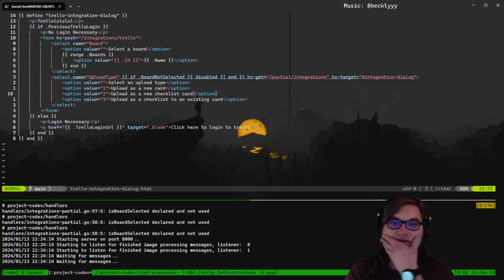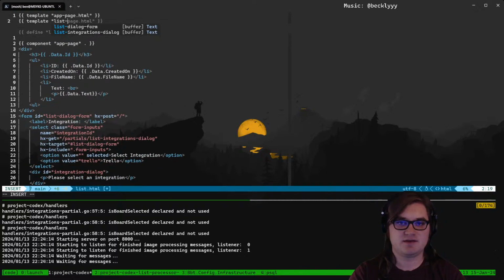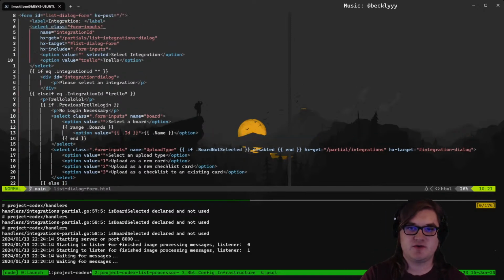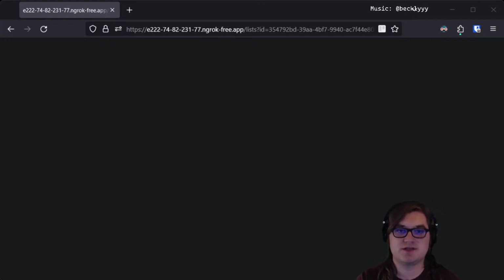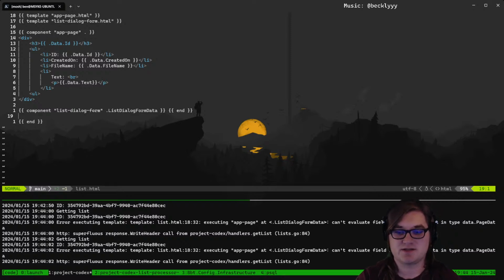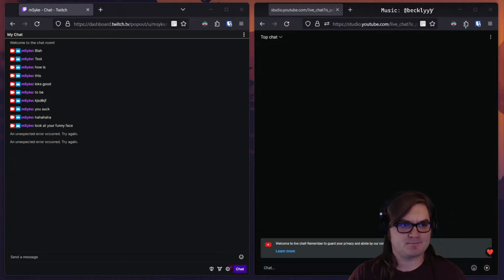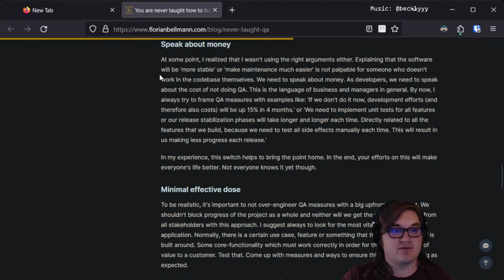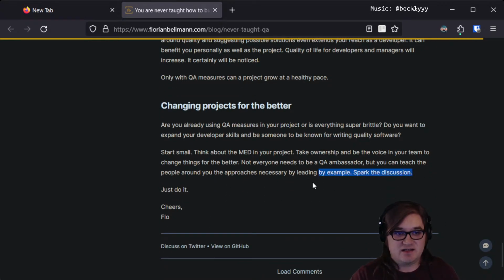Let's go with a little more Go + HTMX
Music played in the background is by Karl Casey @WhiteBatAudio  or @becklyy